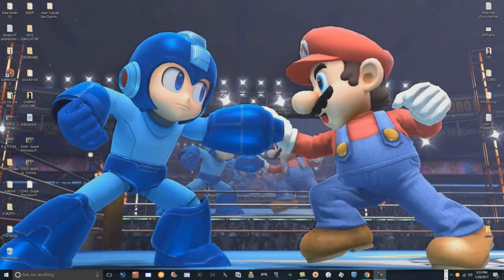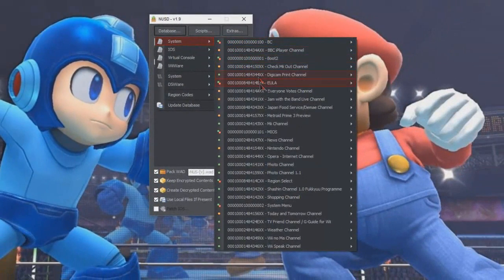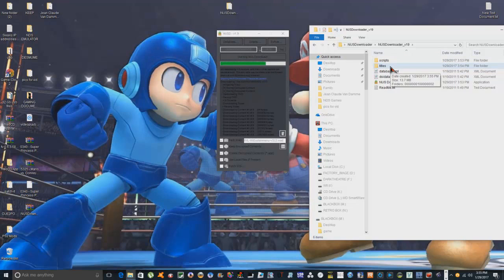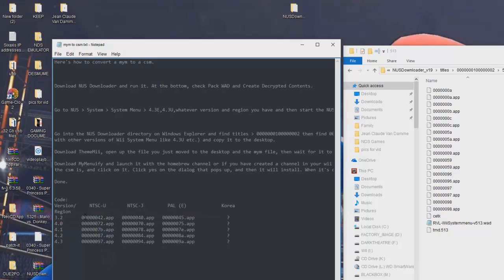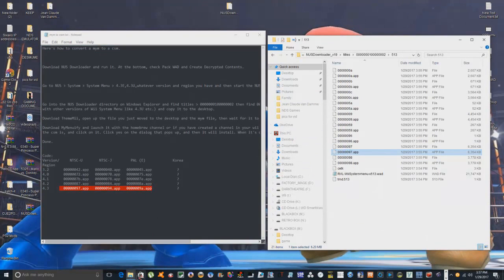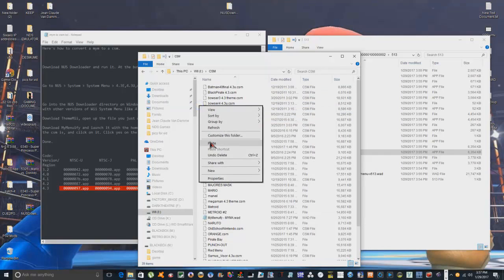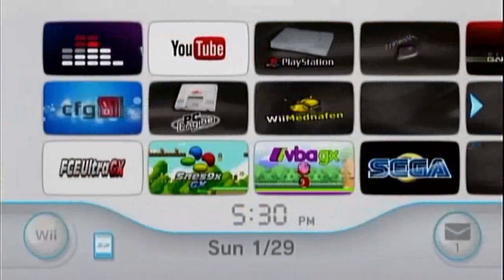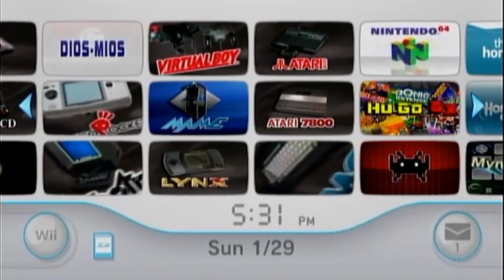[TUTORIAL] How to revert back to the ORIGINAL Wii System Menu Theme